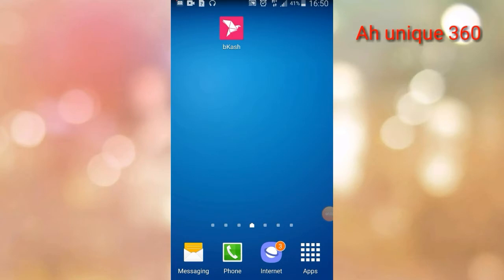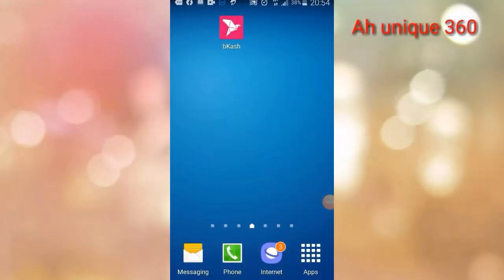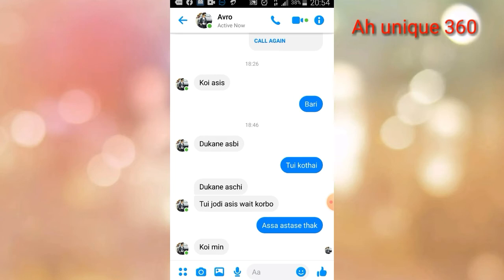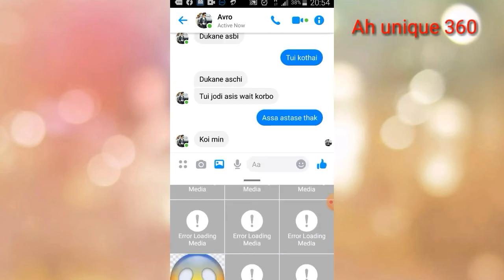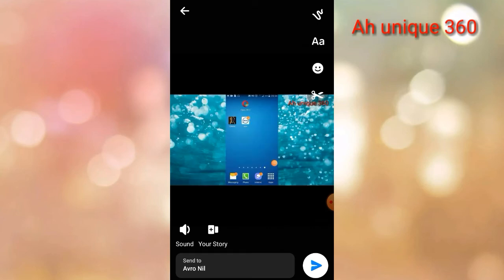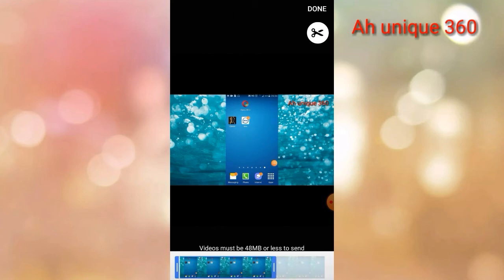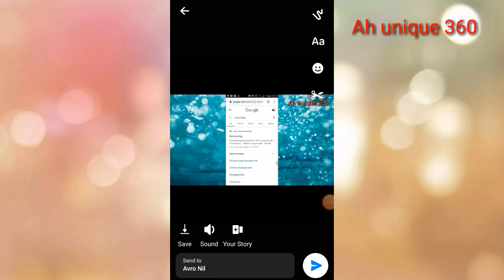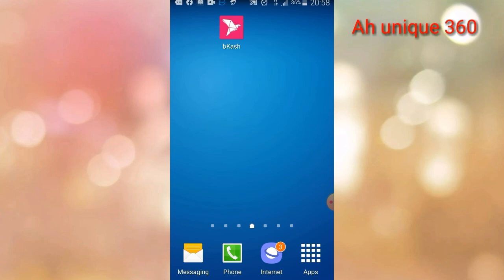Facebook messenger story video must be 20 sceond or less than problem solve. Above 20 second on stry